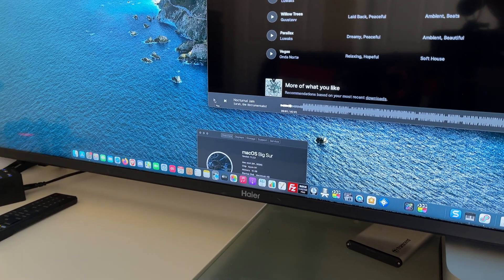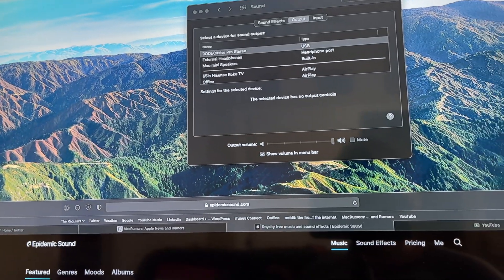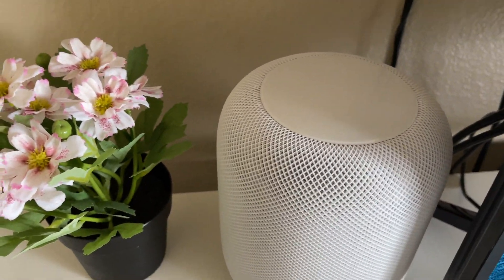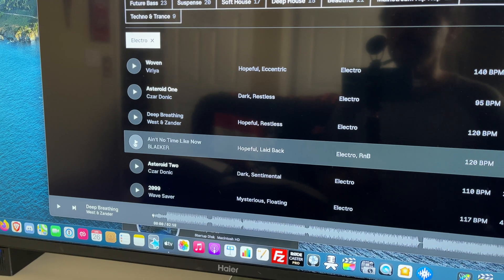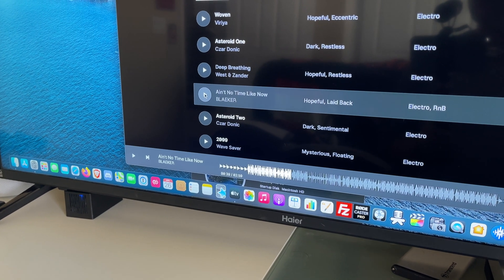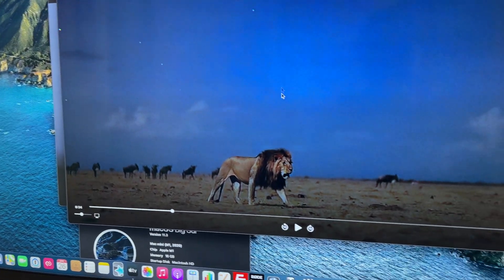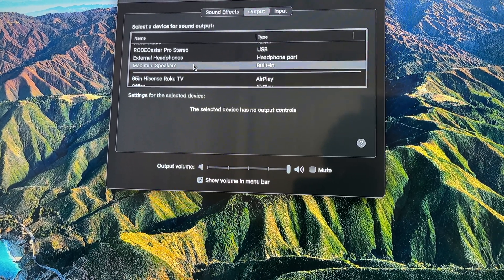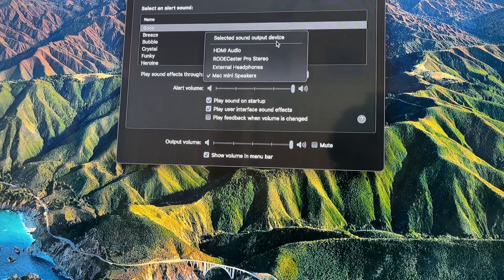macOS Big Sur 11.3: Stereo Homepods Fixed! (What About Lag?)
We have some good news and some other news lol. This is in response to a work around video I did for those on macOS versions prior to 11.3. End of the day, if you fit this scenario, you have to decide what you are willing to tolerate and/or wait for another fix.